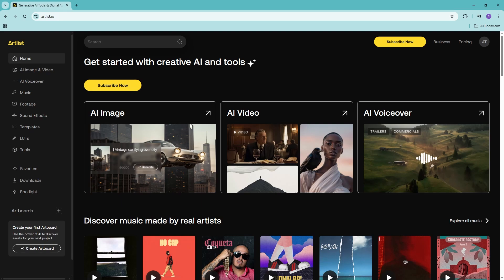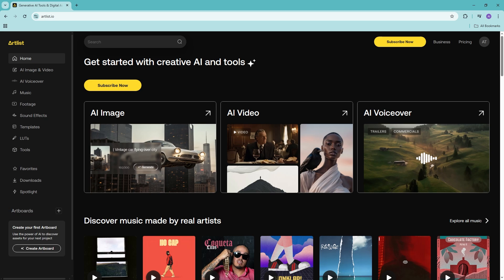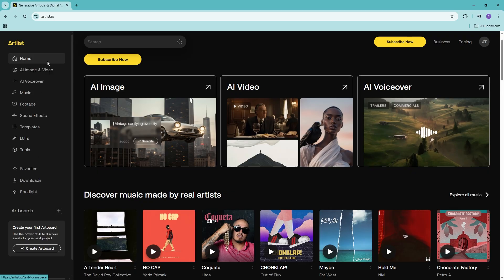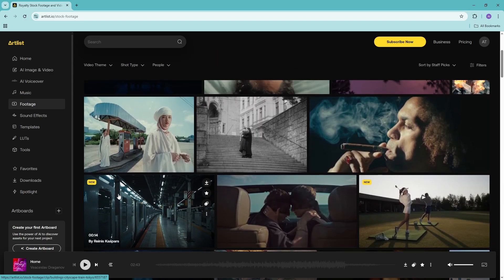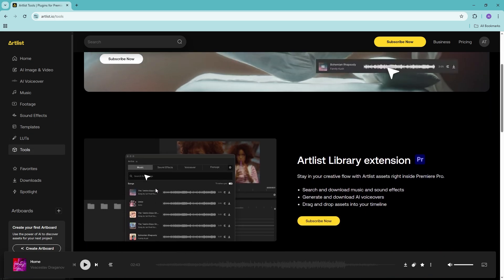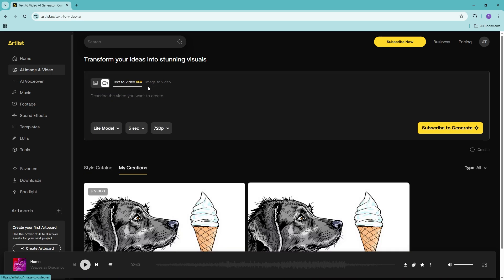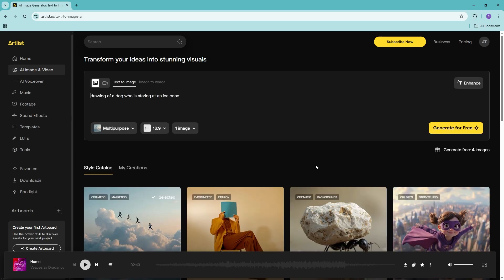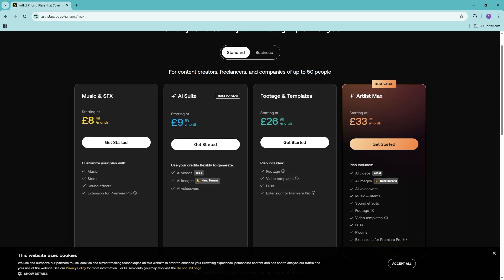Artlist.io Tutorial for Beginners (2026)